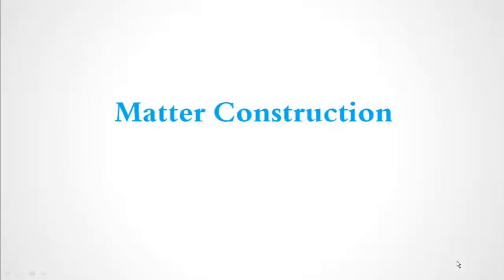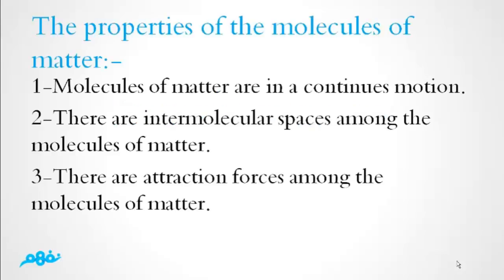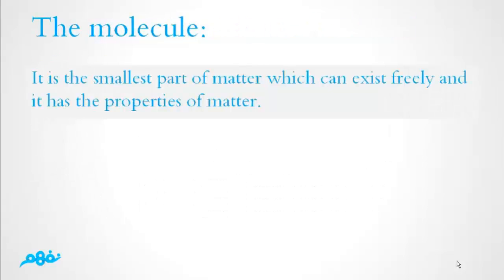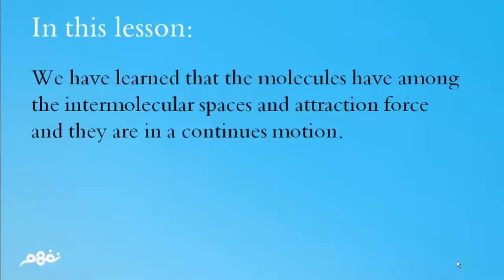Introduction to Matter Construction - Science - Prep 1 - Term 1 - Part 1 - موقع نفهم - موقع نفهم